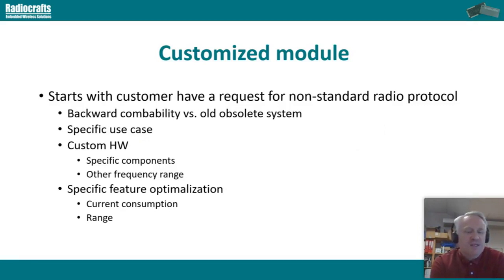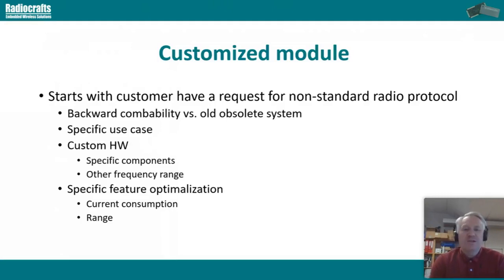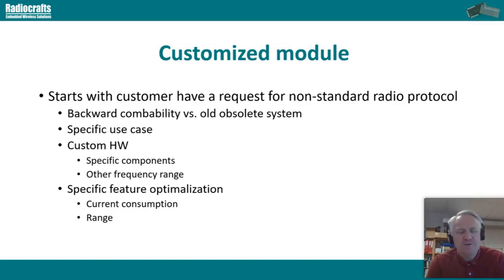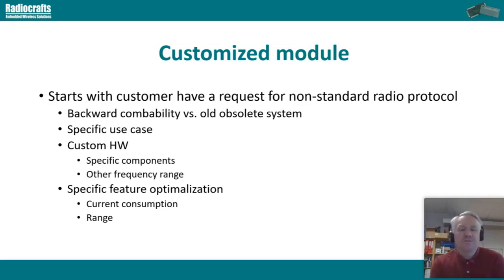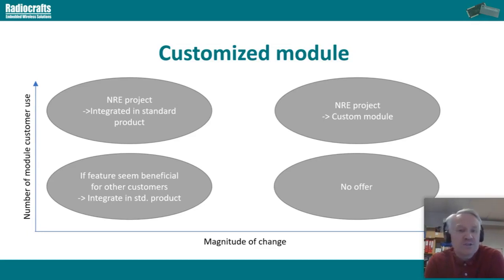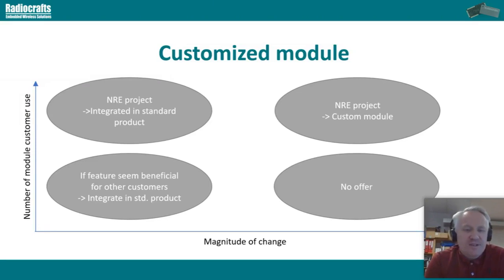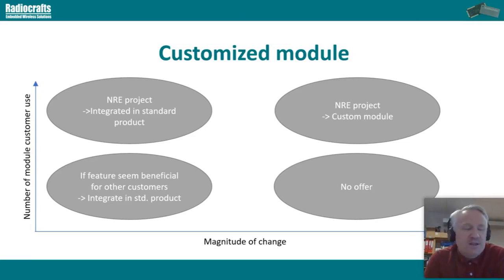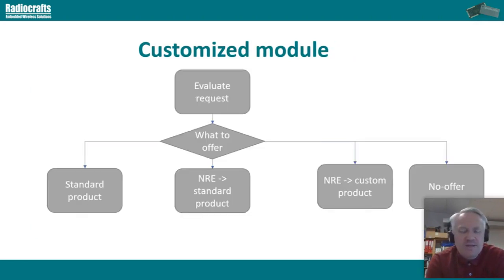Customer Success Through Customized Modules With Radiocrafts!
In this video, Radiocrafts’ R&D Director, Ørjan Nottveit, shares details on how you can benefit from Radiocrafts’ decades of experience with customized modules from Radiocrafts to unlock new levels of success for your wireless solutions! 🚀

Useful webpages and documentation:

WP021: Choosing The Best IoT Connectivity Solution For A Given Use Case